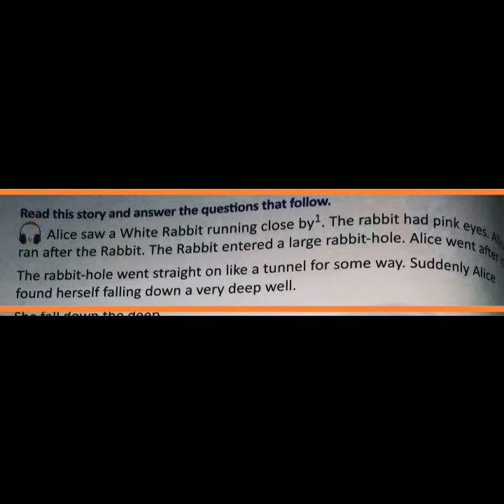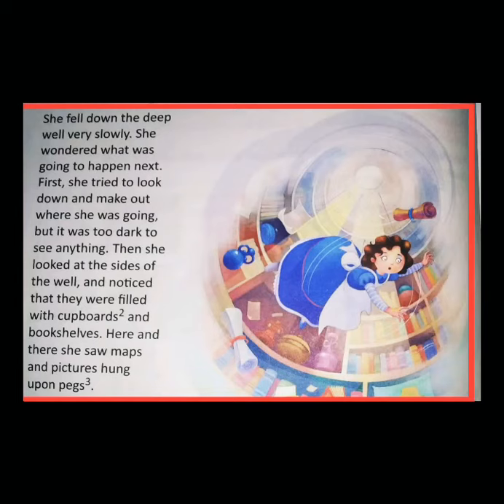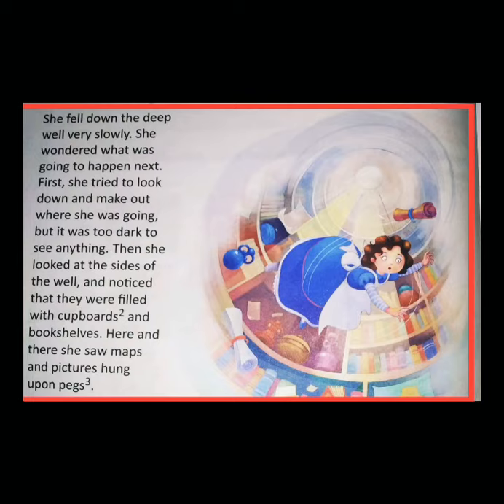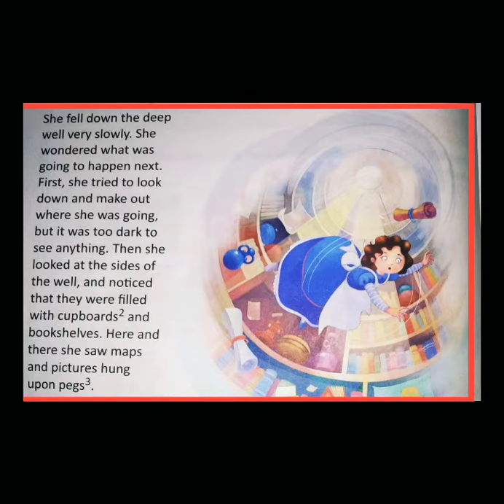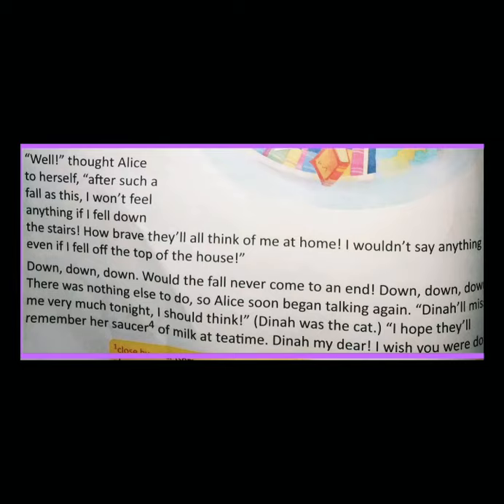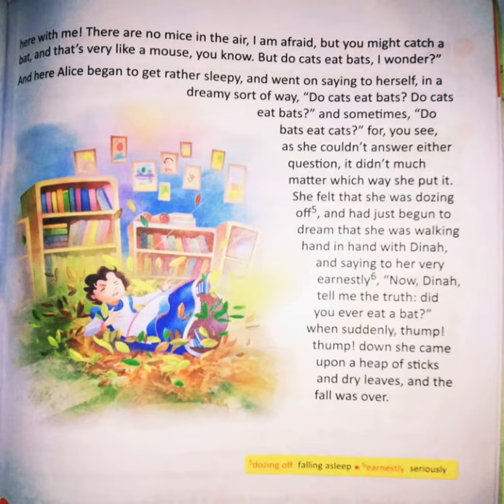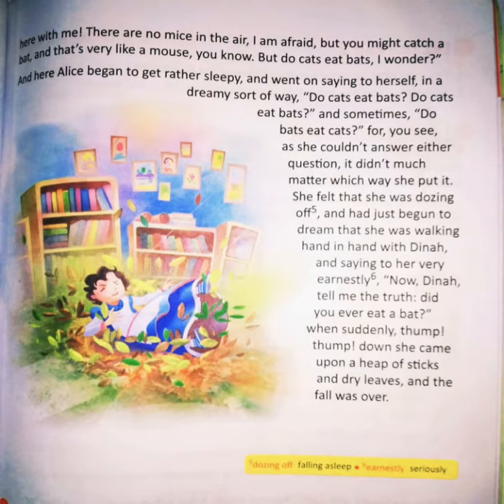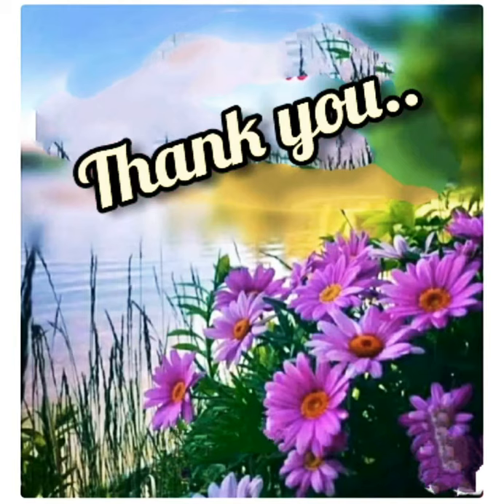Class -2 English Course book Ch-6 Down the Rabbit Hole